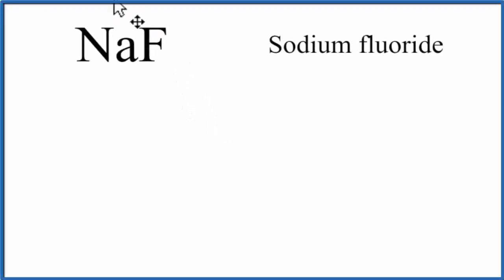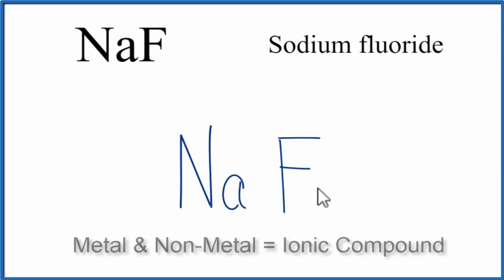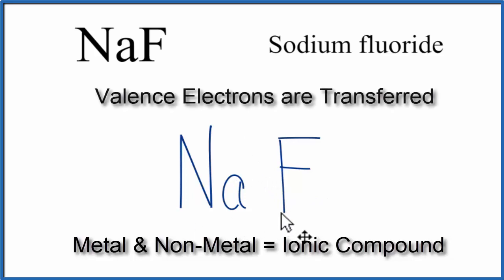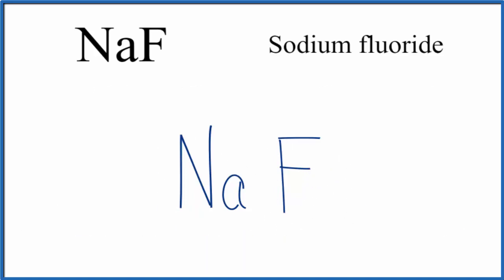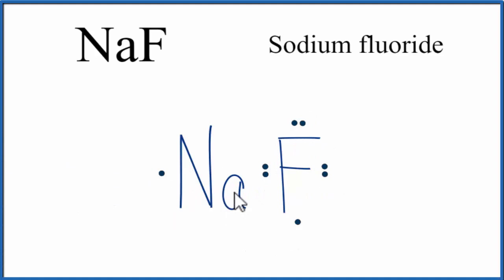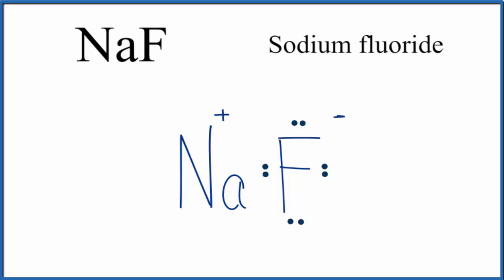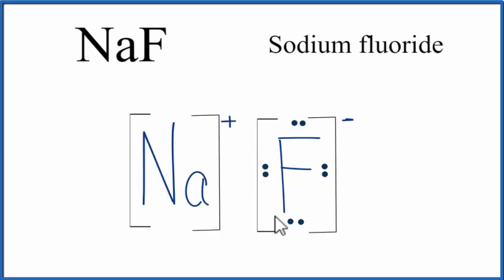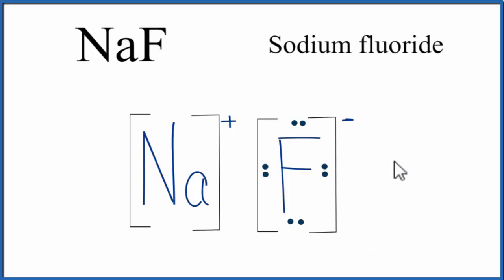How to Draw the Lewis Dot Structure for NaF: Sodium fluoride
A step-by-step explanation of how to draw the NaF Lewis Dot Structure.

For NaF we have an ionic compound and we need to take that into account when we draw the Lewis Structure. We’ll first draw the metal and put it in brackets with its charge on the outside (video: finding ionic charge

Next, we'll draw the Lewis Structure for the F- ion and add brackets. We put the two ions together to complete the Lewis structure for NaF. Note that NaF is also called Sodium fluoride.

Note that is it more common to draw Lewis Structures for covalent (molecular) compounds where valance electrons are shared. In the case of ionic compounds, where we have a metal bonded to a non-metal (or group of non-metals), the Lewis diagram represents a formula unit. Many of these formula units make up a crystal lattice. So when we talk about the structure for NaF we think of it together with other NaF formula units in a crystal (NaCl is a good example of this